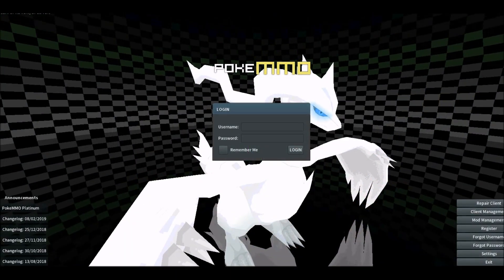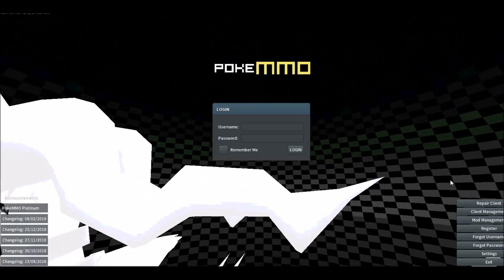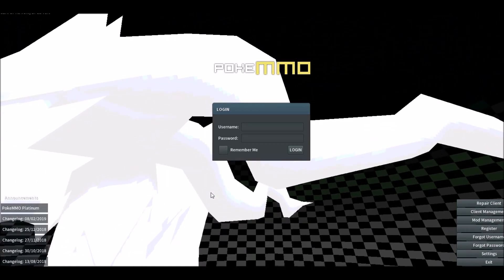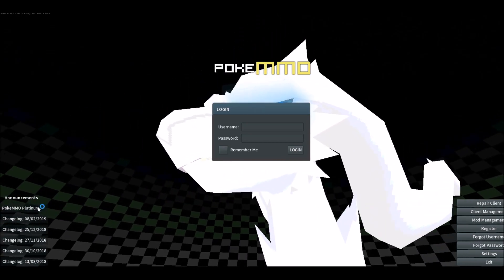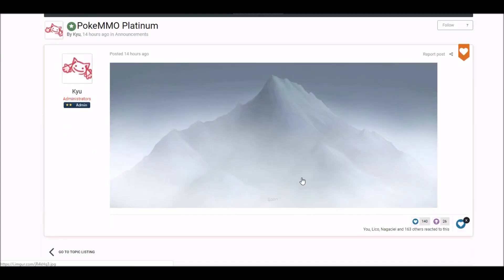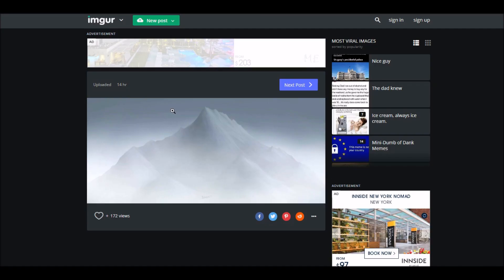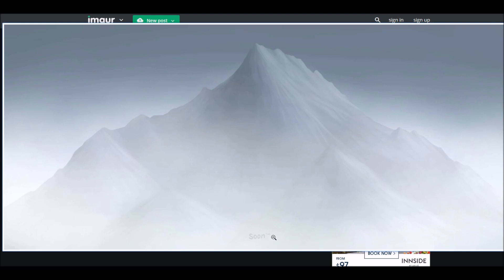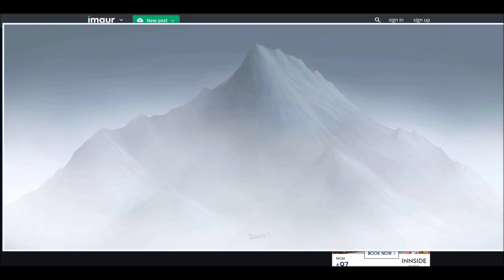PokeMMO Platinum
I hope you enjoy the announcement video.